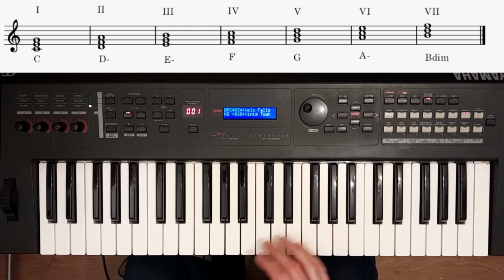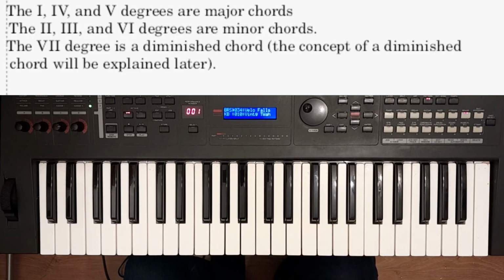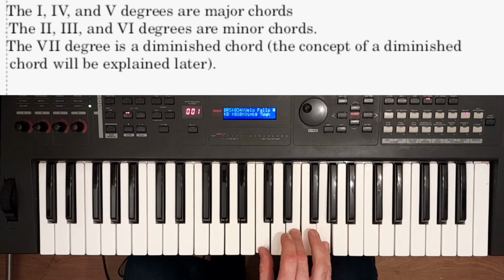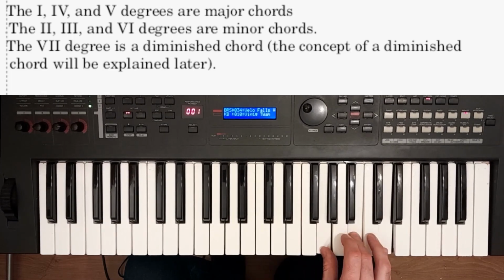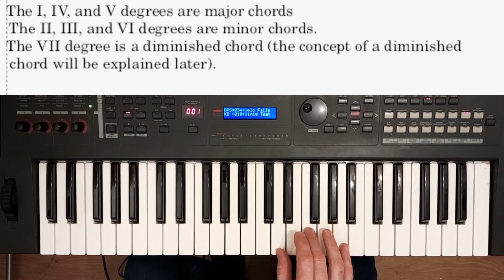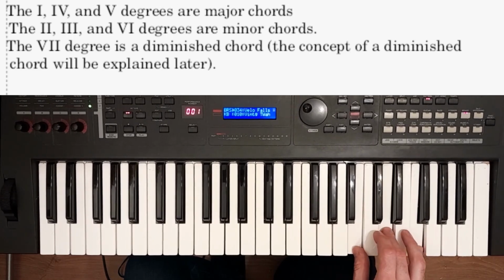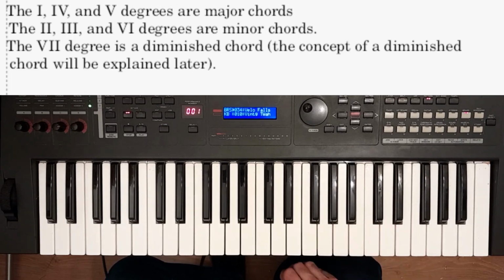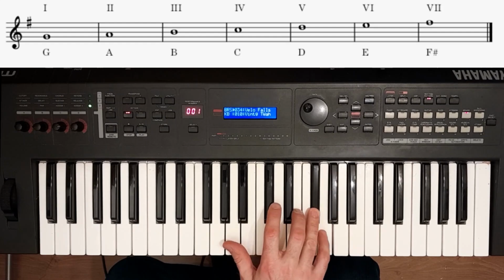2# THE HARMONISATION OF THE MAJOR SCALE and CHORD PROGRESSIONS. (Lesson 2)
This video shows how to simply harmonise a major scale and how to play simple chord progressions by using the chords that have been obtained from the harmonisation of the scale. The chord progressions shown in this video are often used in the contemporary music and help us to understand the harmony of the pieces.

🎼 Looking for a quality manuscript with music staff lines for your notes or compositions?